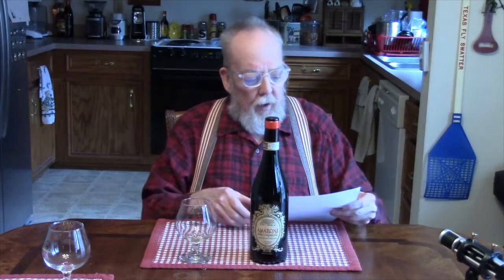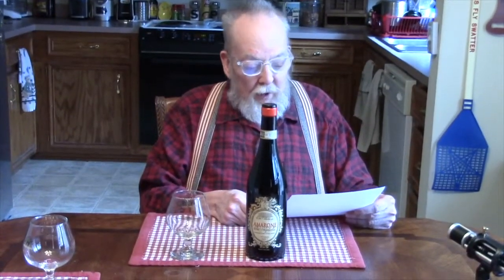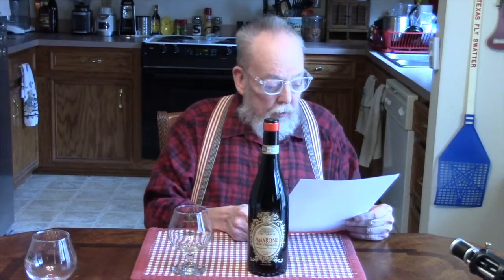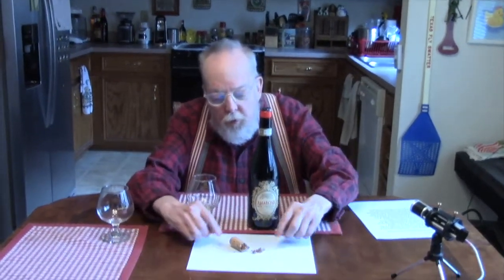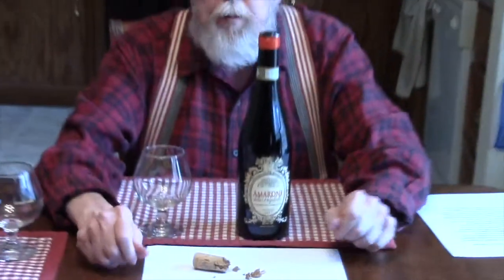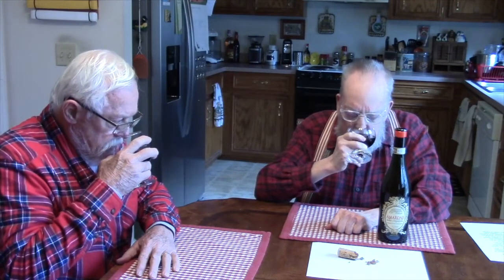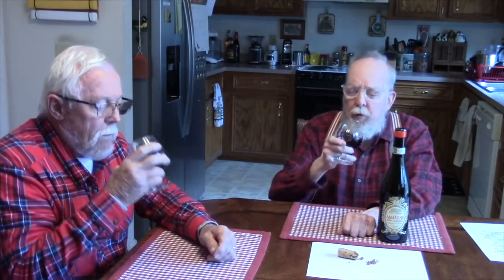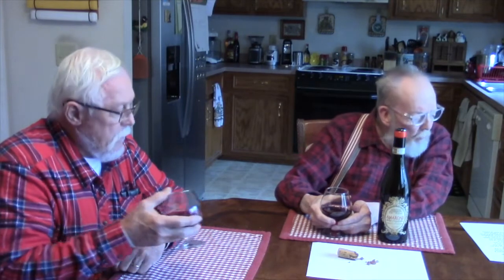Wine review #4 - Trader Joe’s - Amarone Ca’ Storica!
Trader Joe’s
Amarone Ca’ Storica
Like all authentic Amarone, this one comes from Valpolicella, just outside Verona. Regional grapes of the Corvina, Rondinella, and Corvinone varieties are harvested in early October, then air dried for 120 days, until they are rather raisiny. The dried grapes are then crushed and fermented slowly. Finally, the juice is aged in oak barrels for two years.
14% ABV